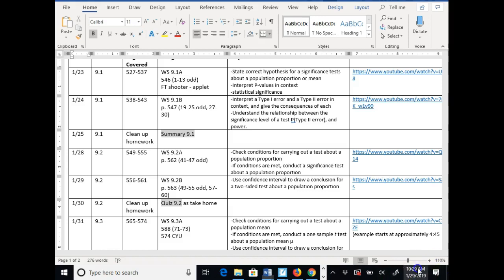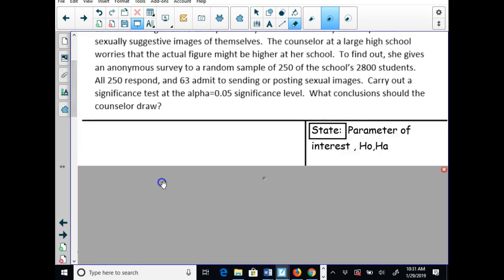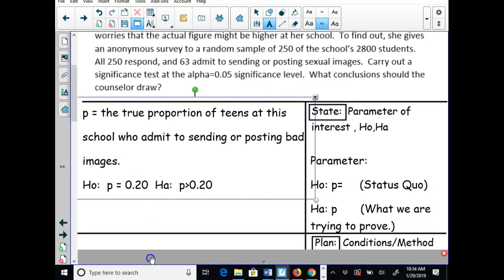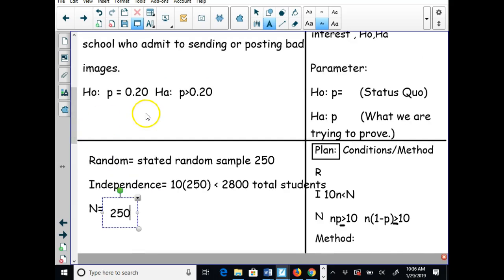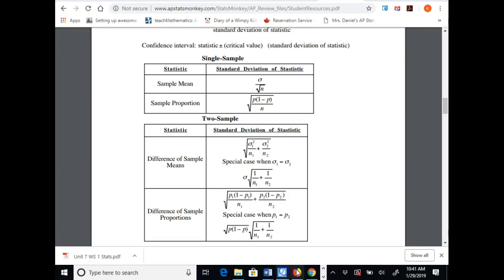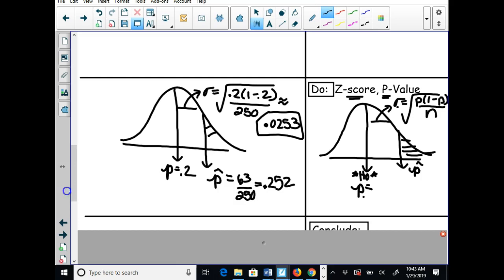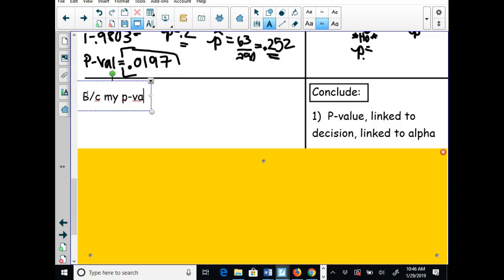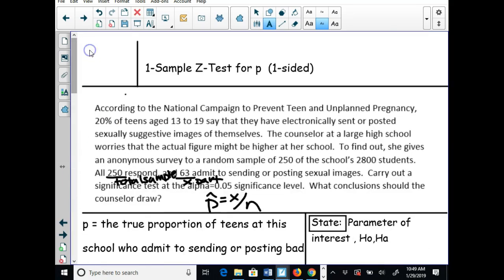9.2A 1-Sample Z-Test for p